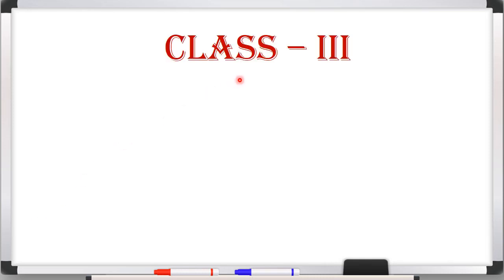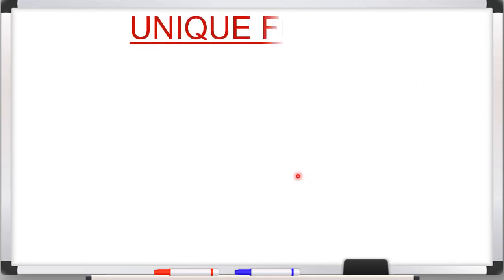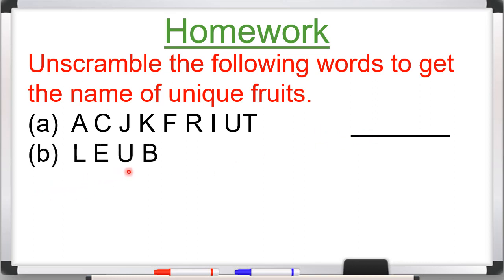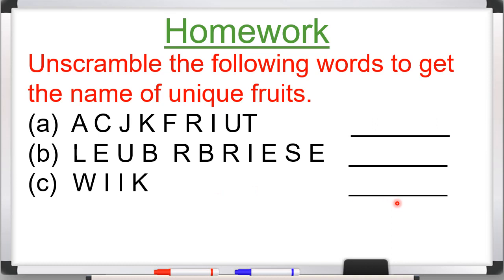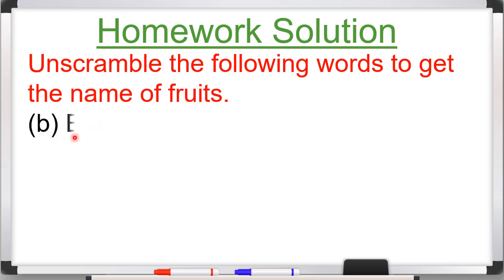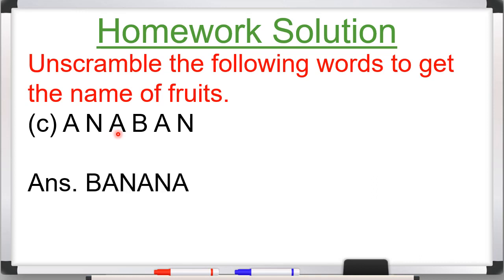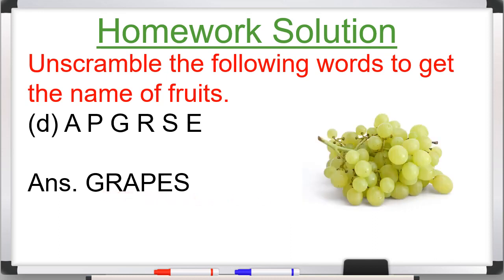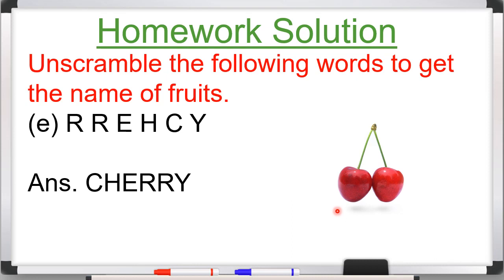Class III Subject Reasoning Ch 16 Unique Fruits Lecture 3